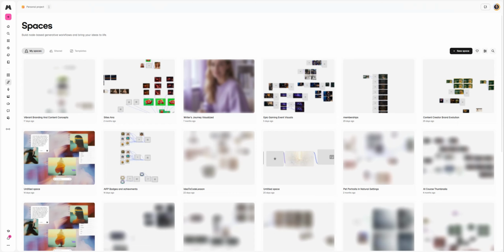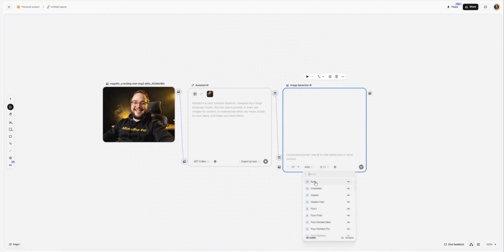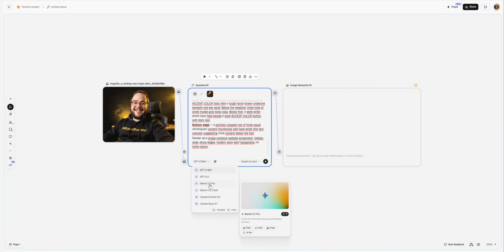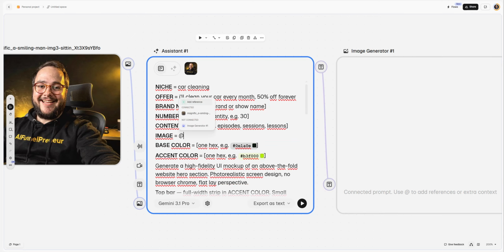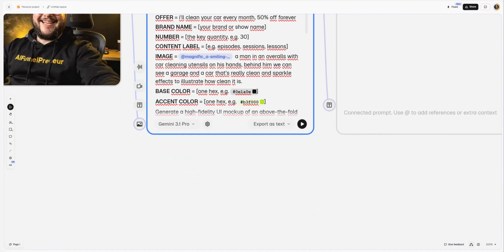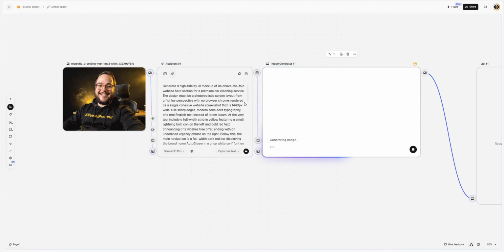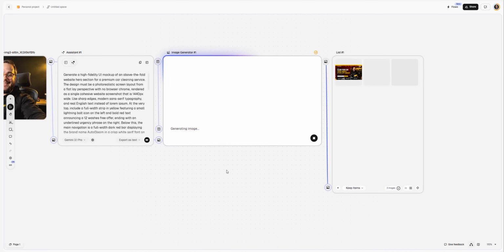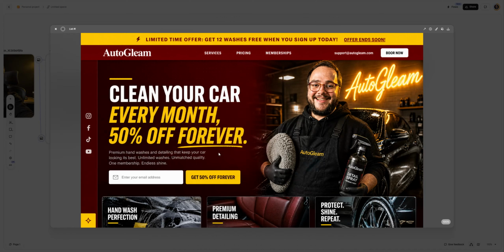I Built This Entire Hero Section Using Only a Prompt and AI (Magnific)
Staring at a blank page is the #1 reason funnel builders never ship.
This tutorial eliminates that, giving you a repeatable AI workflow to
generate a fully designed hero section concept in minutes, for any niche.

Using Magnific Spaces and a custom prompt framework, you'll learn how to
produce brand-aligned hero section visuals with persuasive AI-generated
copy, without touching a design tool or writing a single line of code.

The system uses Gemini 3.1 as the reasoning layer and a GPT-2 image
generator to turn your offer details into a launch-ready concept you can
build from immediately.

What you'll learn in this video:
- How to set up Magnific Spaces with an assistant node and GPT-2 generator
- The exact settings — Gemini 3.1, GPT-2, 16:9, 2K, Low — for clean output
- How to write the image description so the AI matches your brand's visual style
- How to customize the prompt for any niche (example: car cleaning business)
- Why extracting the image into Claude directly doesn't work — and what does
- How to deconstruct your hero concept into containers and build section by section

[00:00] — What this AI hero section workflow produces
[00:46] — Tools you need: Magnific, the prompt, and how to get them
[01:16] — Setting up Magnific Spaces from scratch (step-by-step)
[02:21] — Customizing the prompt for your niche, offer, and image
[03:57] — Running the workflow and what happens behind the scenes
[06:26] — Analyzing your AI-generated hero section output
[07:12] — How to go from AI concept image to a real, built page

This workflow is built for AI entrepreneurs, funnel builders, and digital
marketers who want to ship faster without sacrificing design quality or
creative direction.